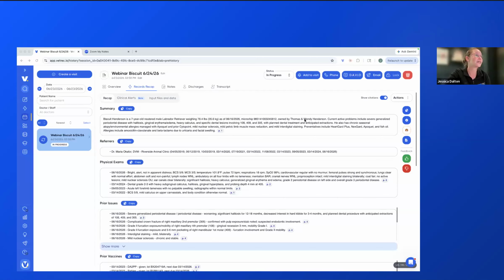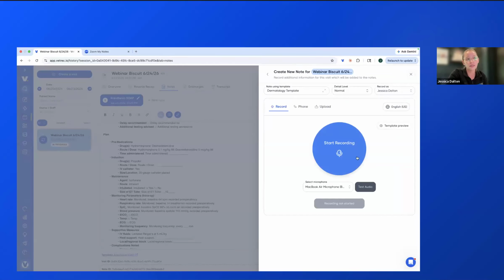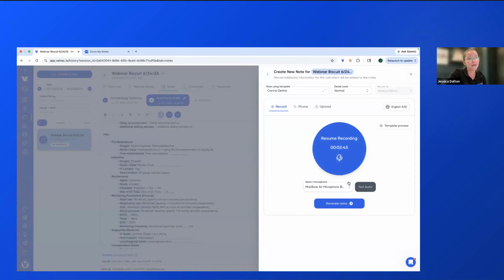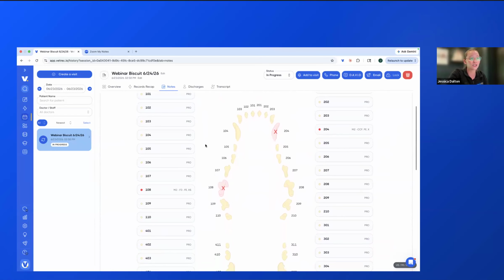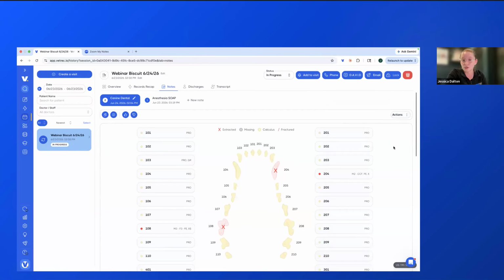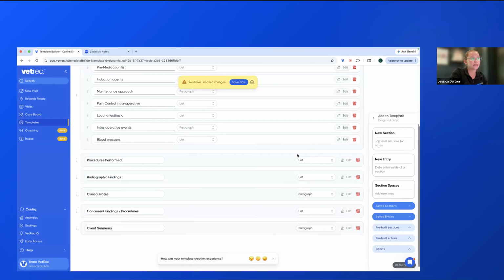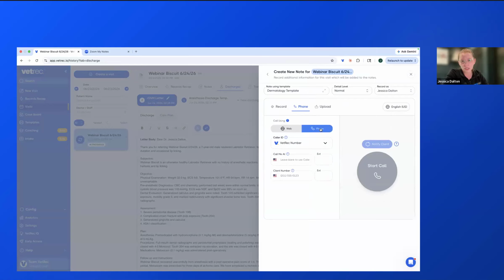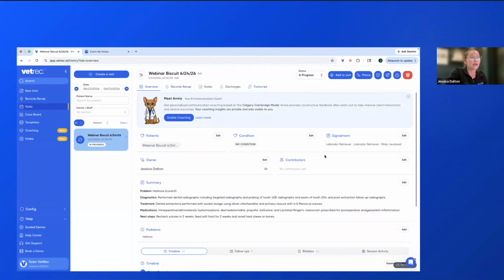Dental Charting and Note Templates Walkthrough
Join Dr. Jessica Dalton for a walkthrough of VetRec’s dental charting workflow for small animal veterinary practices. In this demo, she shows how to review prior records, create a pre-anesthesia note, document dental findings, generate a canine dental chart, customize templates, create discharge instructions, and send records to pet owners or referring veterinarians.

Using “Biscuit,” a sample dental patient, this video demonstrates how VetRec can help veterinary teams capture dental exam findings, radiograph notes, extractions, medications, home care instructions, follow-up plans, and client communications more efficiently.

Perfect for veterinarians, technicians, and practice teams looking to streamline dental documentation and improve consistency in medical records.